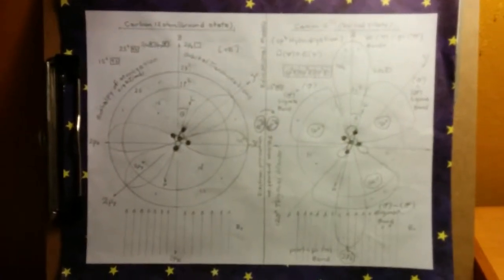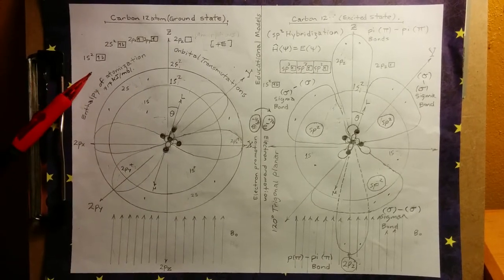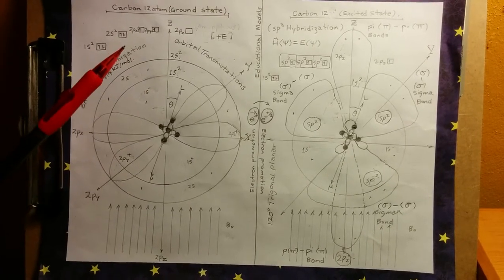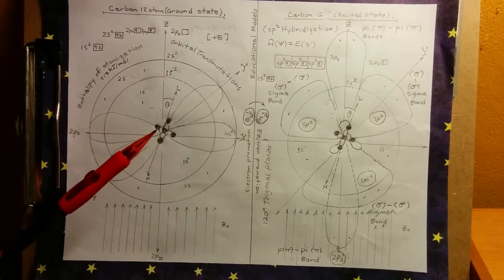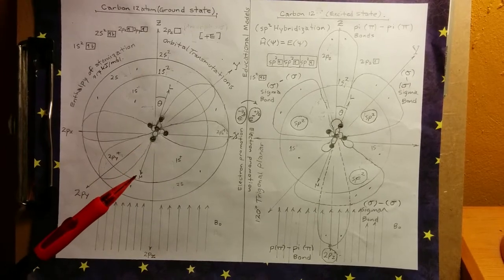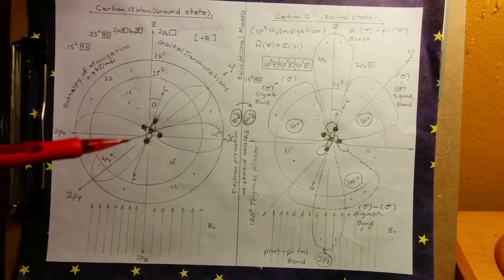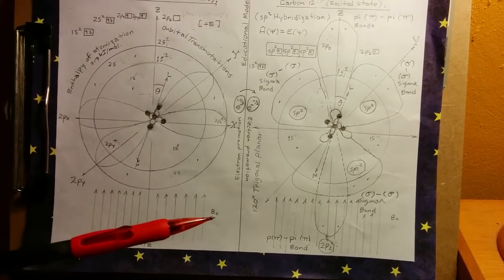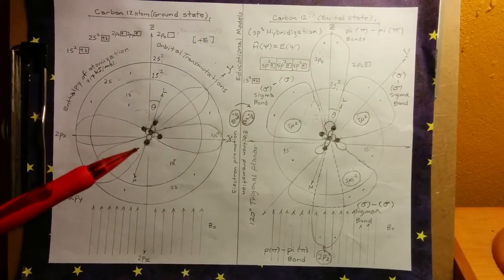sp2 hybridization l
Taking carbon 12  adding energy to create sp2 orbital hybridization.